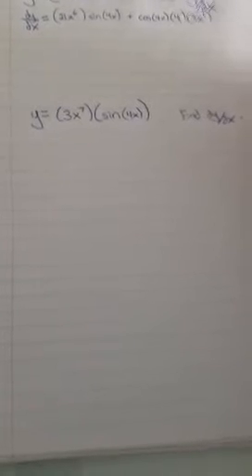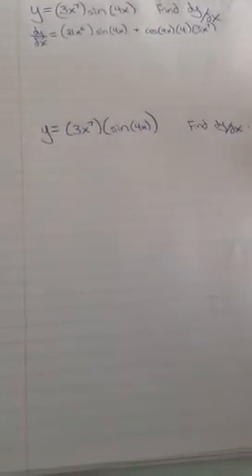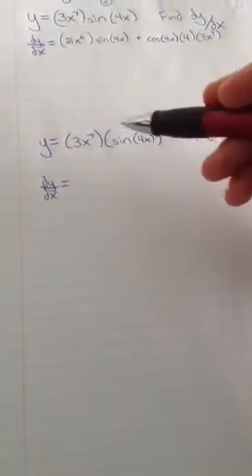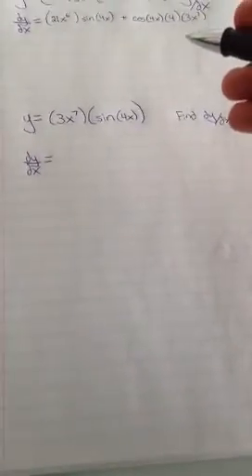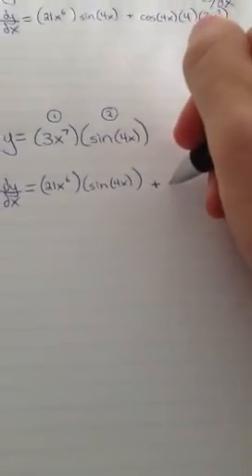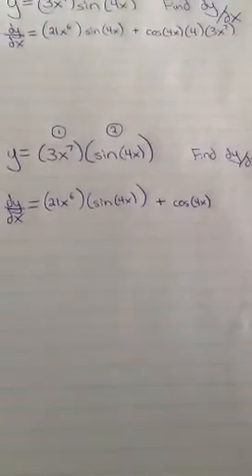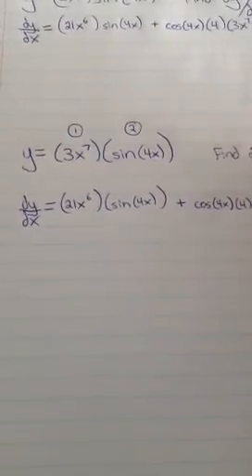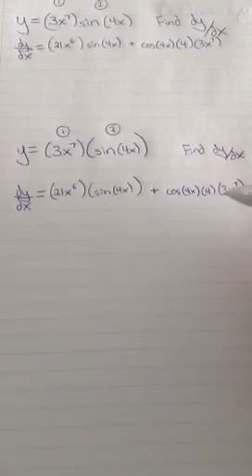Product rule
A quick example of the product rule and the chain rule in finding the derivative.